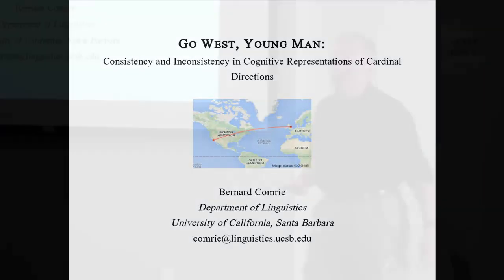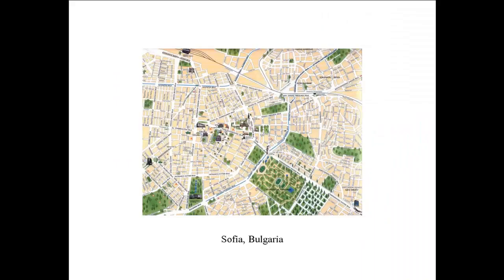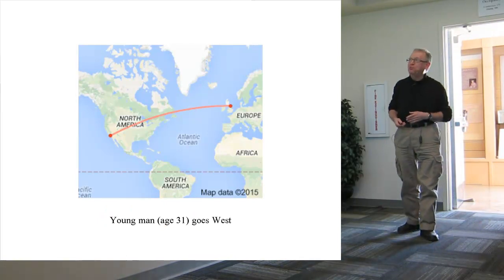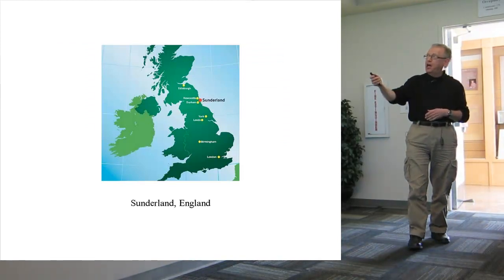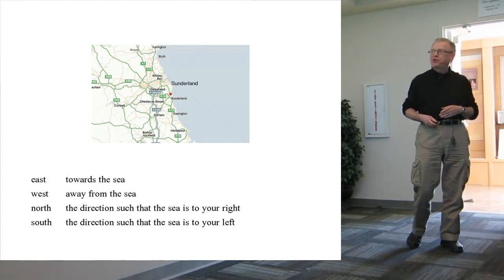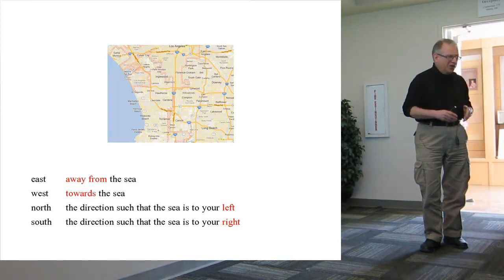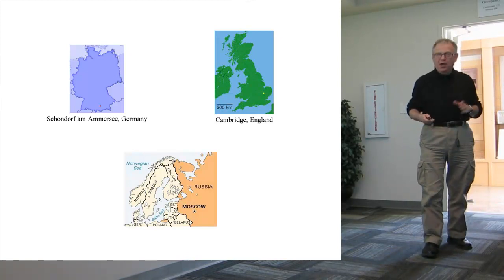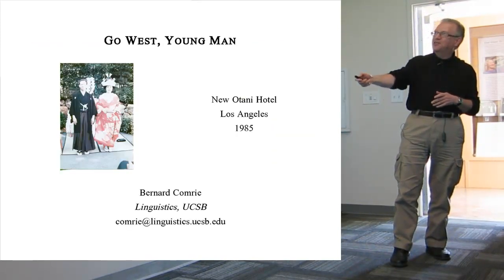Bernard Comrie: Go West, Young Man: Consistency and Inconsistency i...(2015 Spatial Lightning Talks)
Go West, Young Man: Consistency and Inconsistency in Cognitive Representations of Cardinal Directions
Bernard Comrie, Dept. of Linguistics, UC Santa Barbara; Max Planck Institute for Evolutionary Anthropology, Leipzig